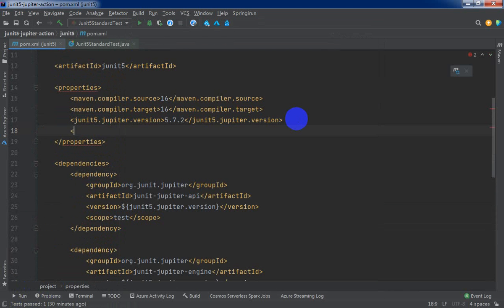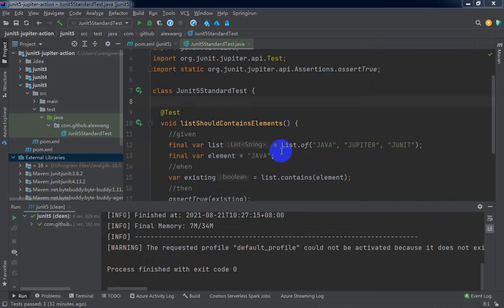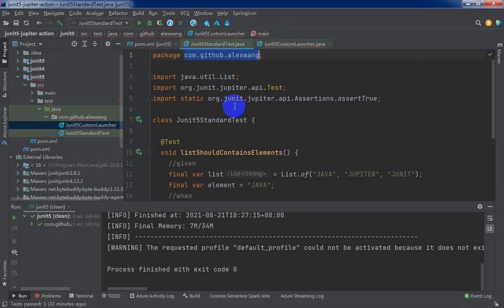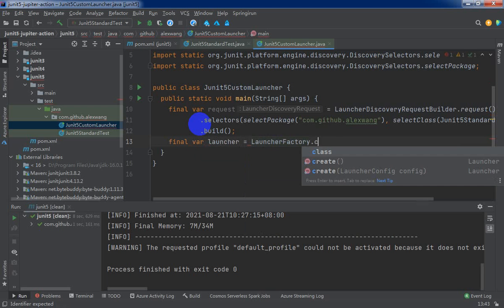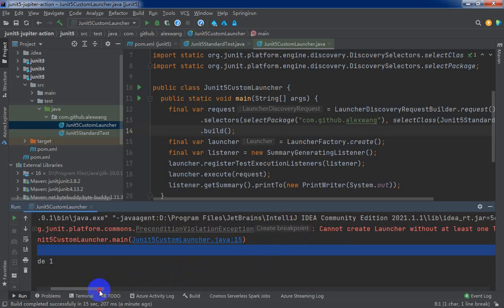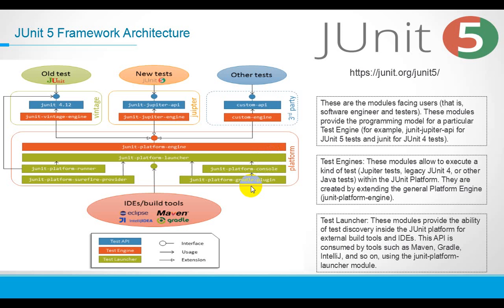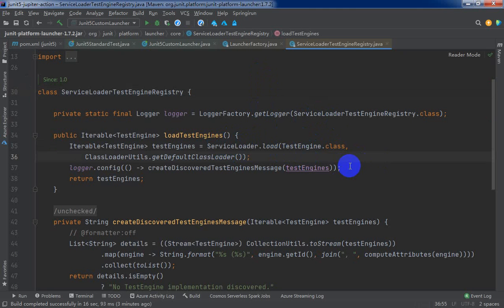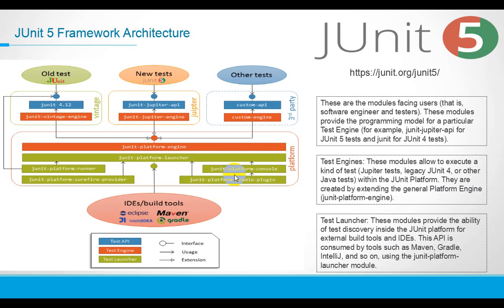Lecture 12 Custom JUnit 5 Platform Launcher understand TestEngine in deep